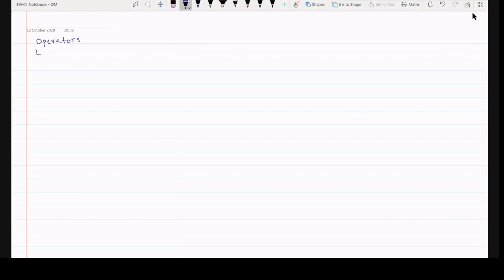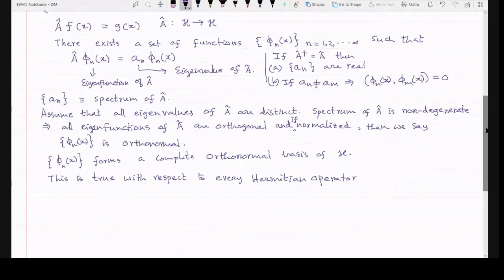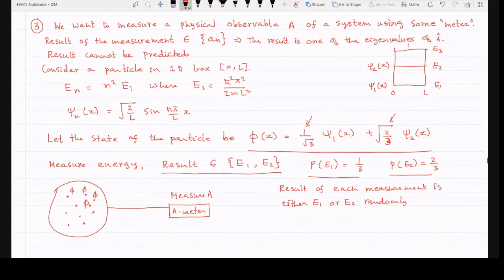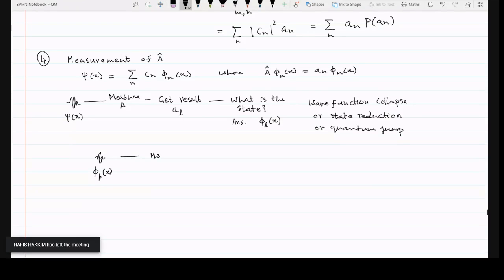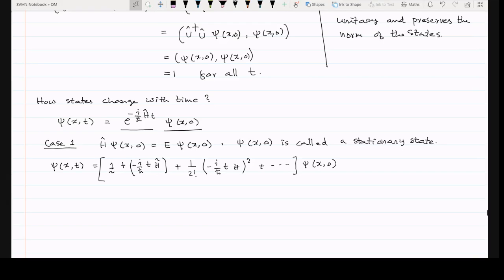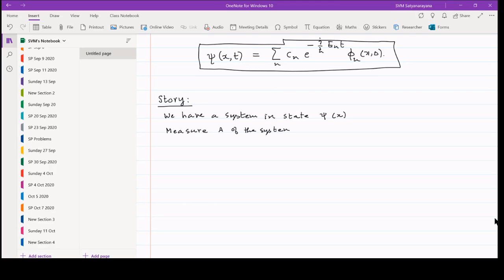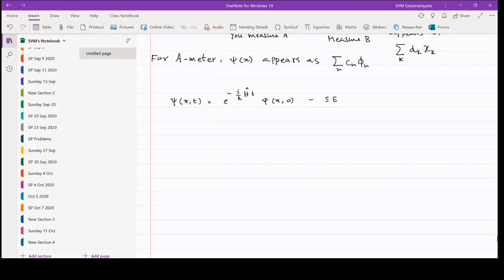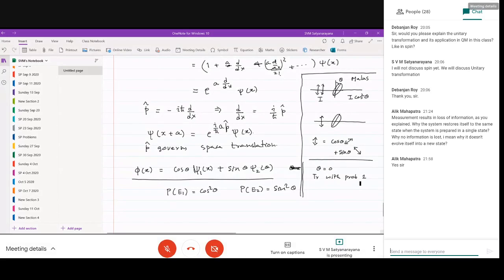Competetive Exam Preparation | QM Basics Part II